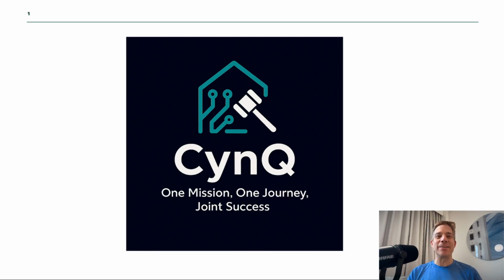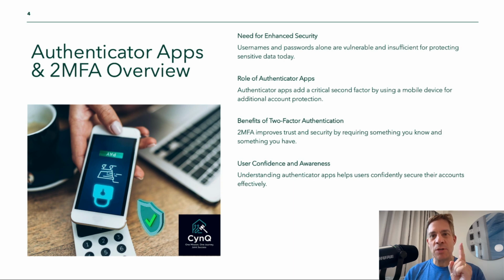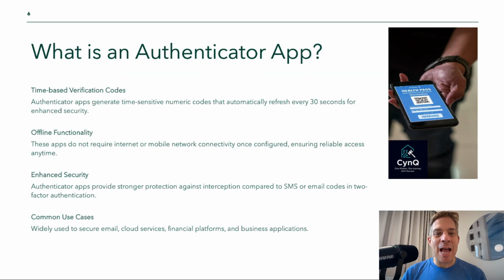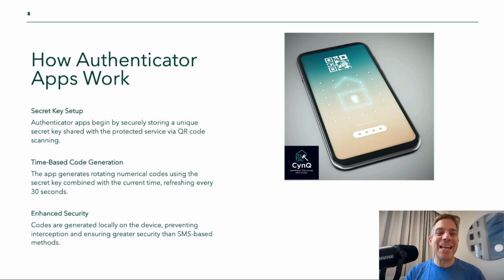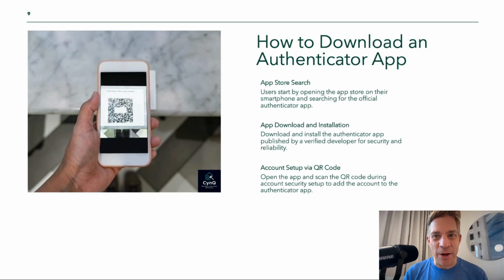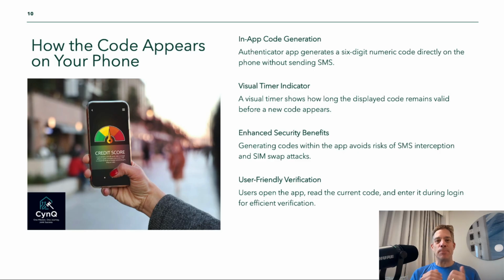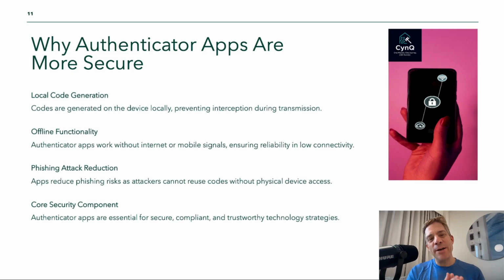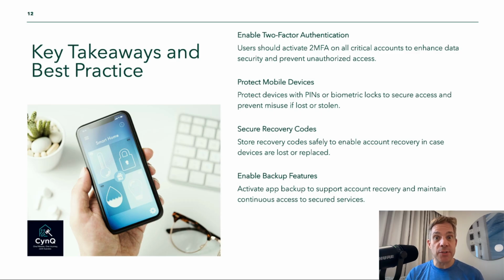Tutorial Presenter: Using Authenticator Apps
Tutorial: Using Authenticator Apps (CYNQ) by SpokesGuy
SpokesGuy Jamie Buck | On-Camera Spokesperson

Jamie is available for hire as an on camera presenter, UGC content creator, webinar host, podcast interviewer, brand ambassador, company spokesperson, and a ton of other roles.

Jamie's been businesses grow with creative media and strategic marketing for over 2 decades. He partners with companies to PRESENT their businesses at 𝗦𝗽𝗼𝗸𝗲𝘀𝗚𝘂𝘆 and AUTOMATE their businesses at 𝗕𝗶𝘇𝗠𝗮𝘅 𝗔𝗜.

Jamie is ready to perform on your next video. Just send him your script for a quote right now!

Text or WhatsApp Jamie: 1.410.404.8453

1️⃣ Core: RAW VIDEO (A-Roll)
2️⃣ Enhancements. PRODUCED VIDEO OPTIONS:
•1-Add Subtitles
•2-Add Your Logo
•3-Add Music
•4-SHOOT Additional Footage
•5-ADD Stock Footage
•6-Shoot in 4K
•7-FULLY EDITED WITH SLICK Video + Audio EFFECTS